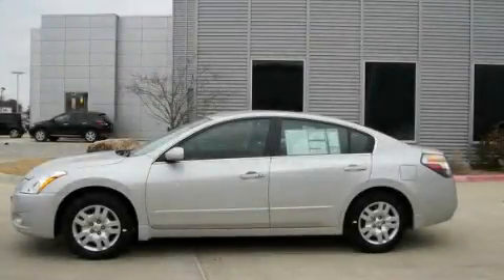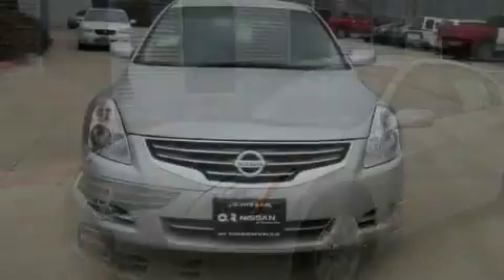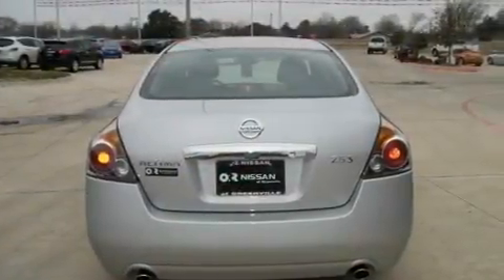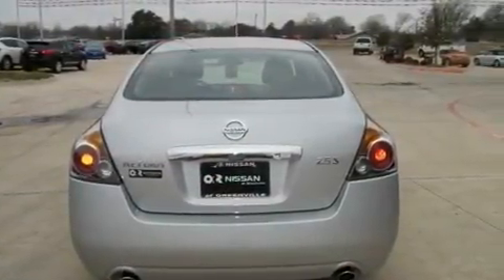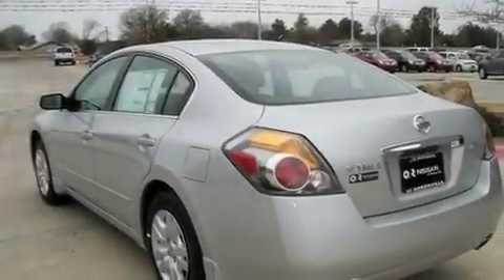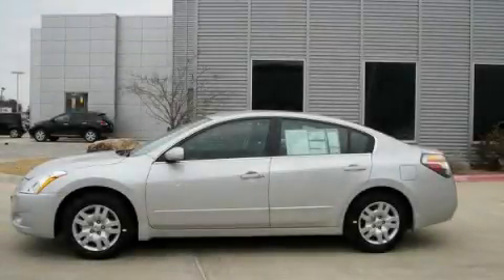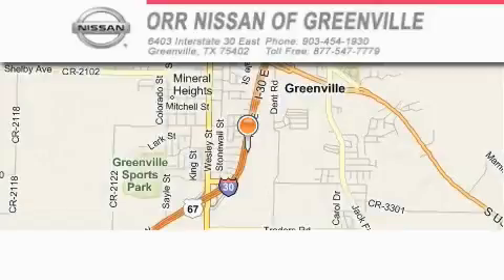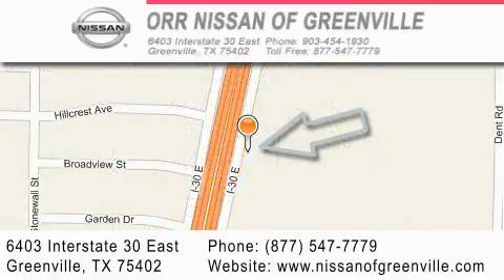2011 Nissan Altima Texarkana TX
Year : 2011

 Make : Nissan

 Model : Altima

 Engine : 2.5L DOHC 16-valve I4 engine

 Trans . : Automatic

 Exterior : Silver

 Miles : 10

 Interior : Black

 6403 Interstate 30 East

 2011 Nissan Altima Greenville TX